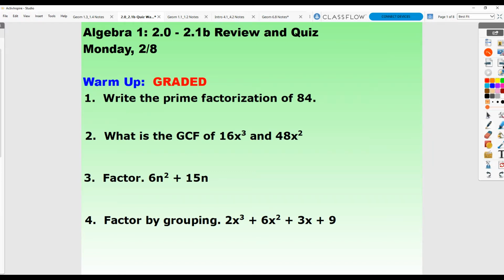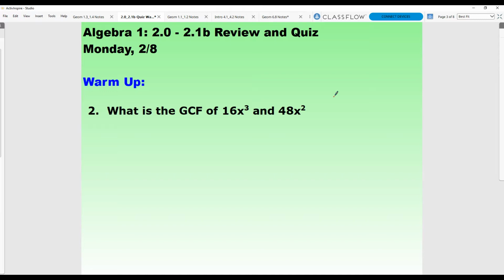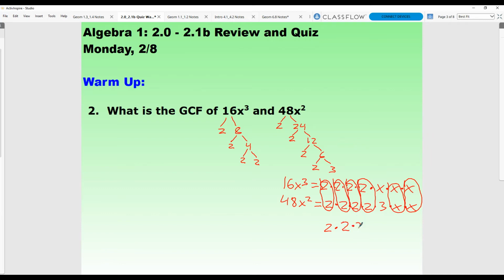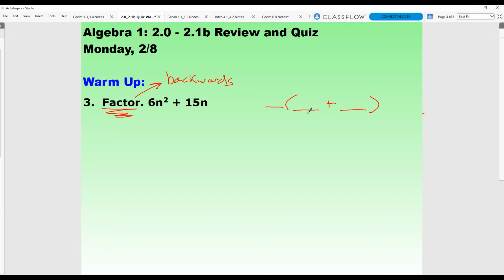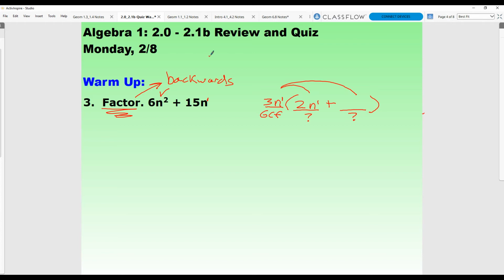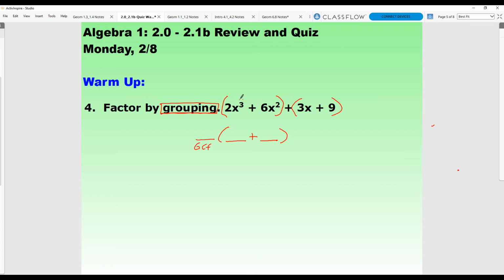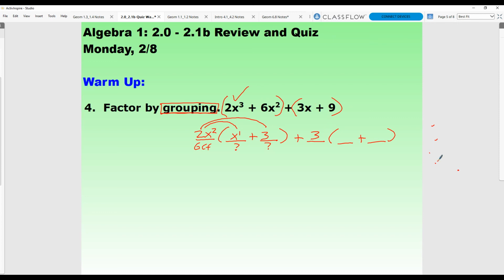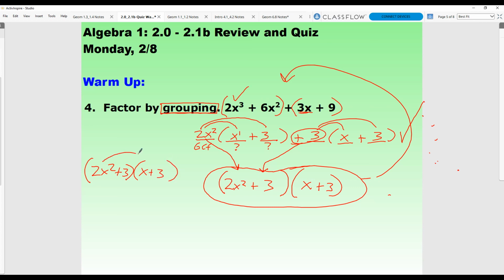Algebra 2.0 - 2.1b Warm up